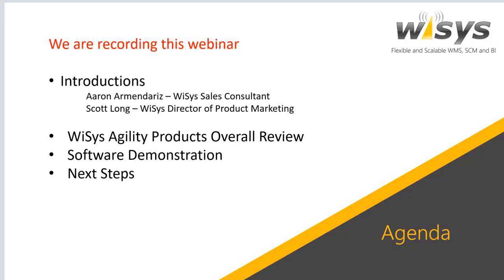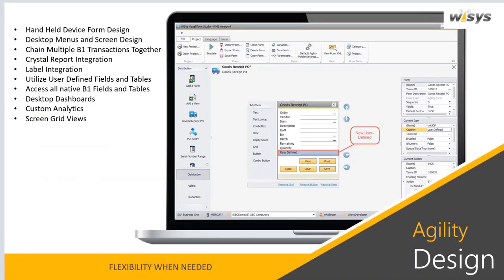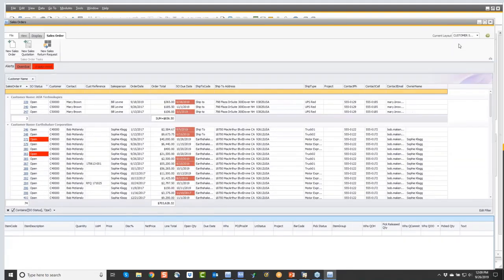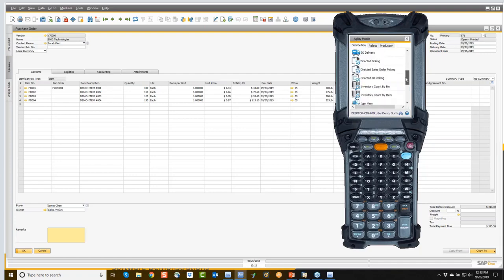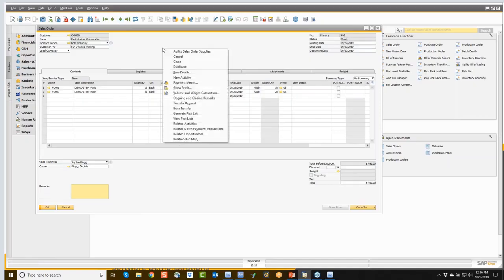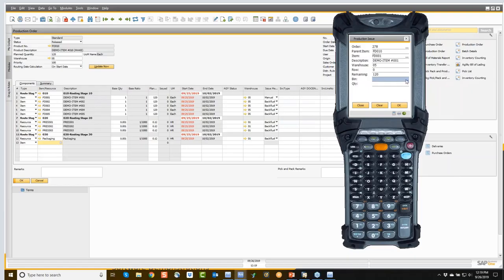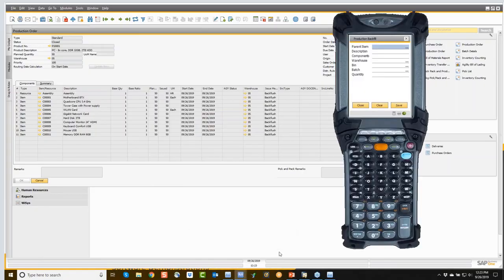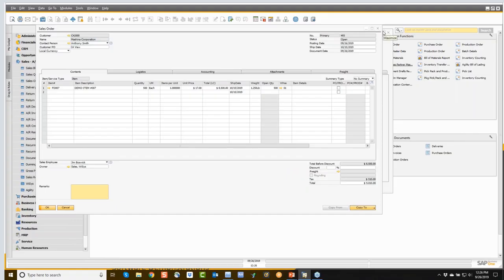Wisys Agility WMS for SAP Business One - Full Product Demo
Are you looking for a warehouse management system that is as flexible as it is powerful? Wisys Agility WMS is the premier out-of-the-box solution designed specifically for SAP Business One.

One of the biggest hurdles to WMS adoption is a long, complex implementation. Wisys changes that. Our solution is so intuitive and easy to configure that you can literally install it in the morning and begin scanning your inventory by the afternoon.

Watch this full product demo to see how Wisys Agility WMS provides the real-time visibility and control you need to transform your supply chain.

What You’ll Learn in This Webinar:
Rapid Implementation: How our "out-of-the-box" design allows for same-day go-live capabilities.

Real-Time SAP Integration: See how mobile scanning transactions update SAP Business One instantly—no syncing required.

Scalability & Flexibility: How Wisys grows with your business, from basic inventory movements to complex manufacturing and shipping workflows.

Core Features Overview: A deep dive into the Agility suite, including Agility 360, Agility Essentials, and Agility Explorer.

Why Choose Wisys?
Wisys is more than just a barcode system; it is a purpose-built suite of tools for SAP B1 users. Whether you are managing simple warehouse transfers or complex production receipts, our goal is to provide "Agility" to every corner of your operations.